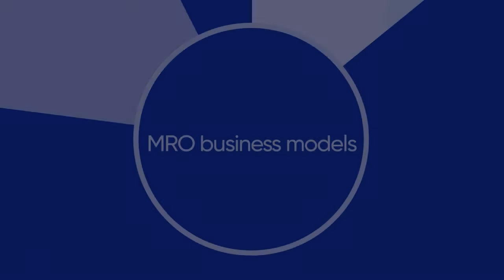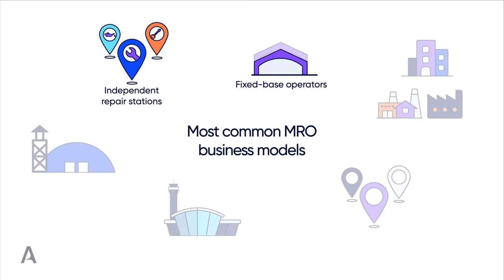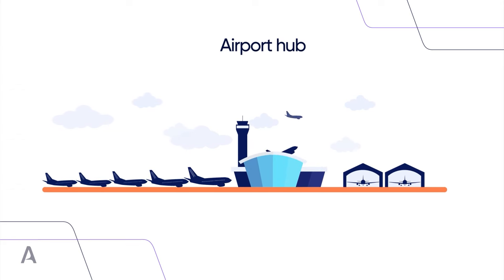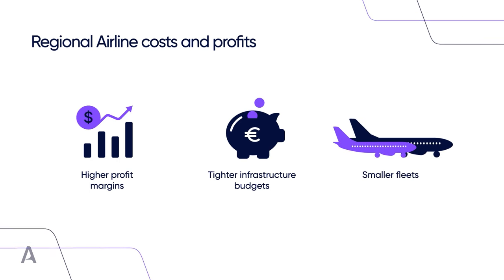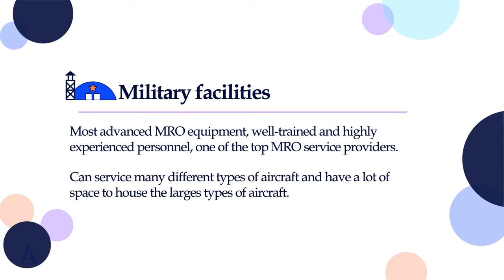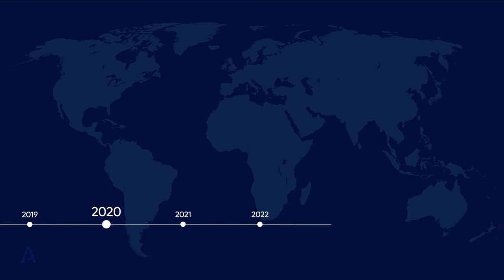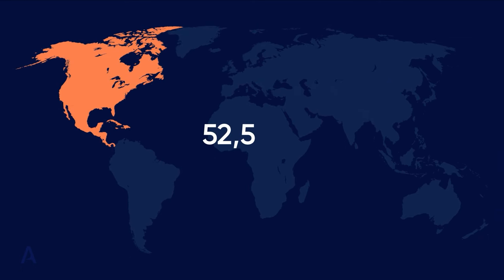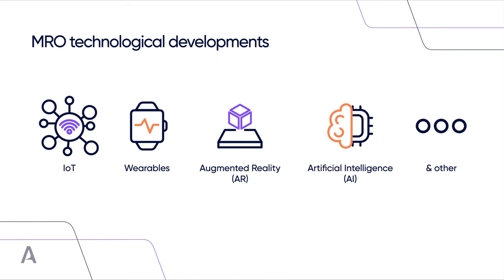Aviation MRO Business Models | Aeroclass Lessons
Explore the different business models applied by different MRO organizations.